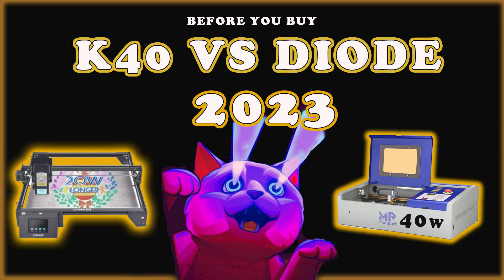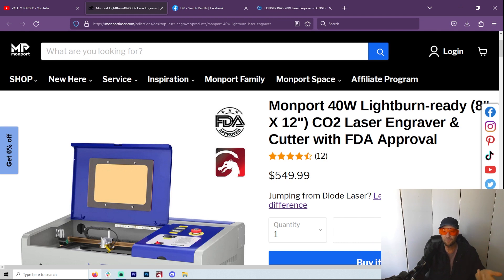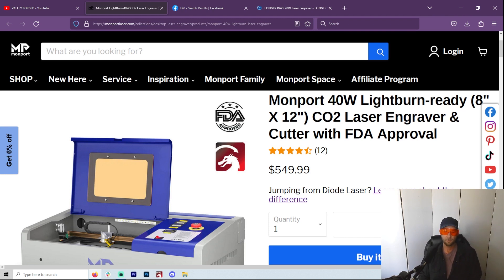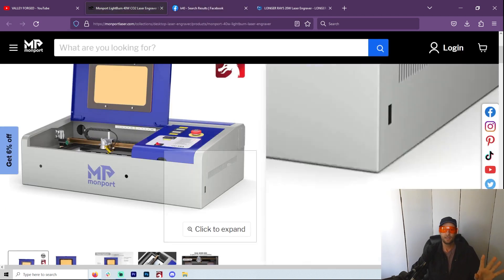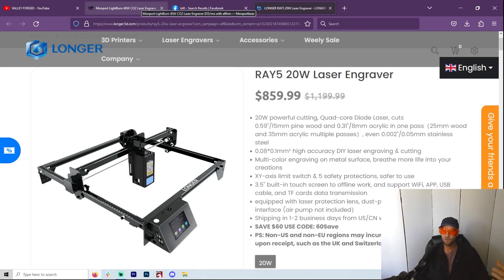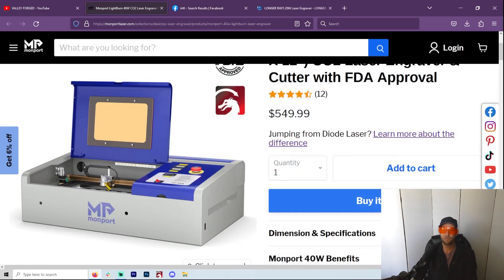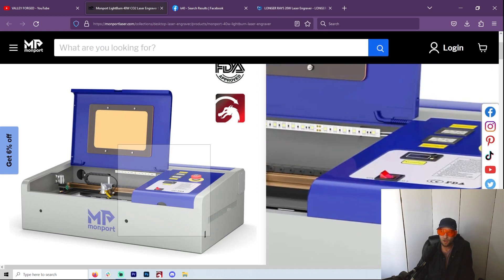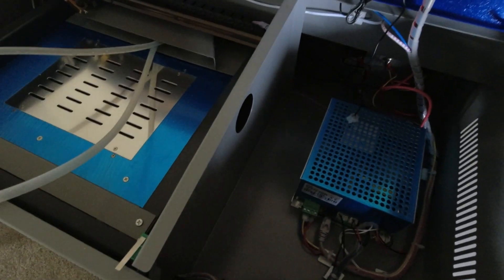K40 VS Diode Laser Cutter / Engraver 2023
Is the 40w Co2 Laser still the best option with all these new Diode Lasers on the market?

Website Page Price: $859
Final Price: $799 (+ free air assist)